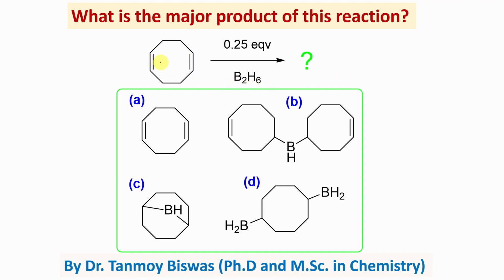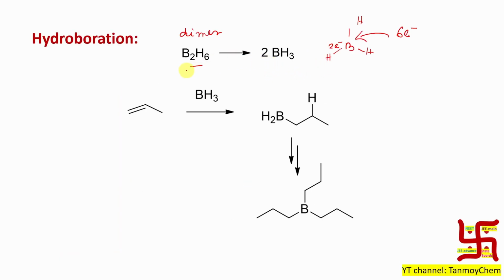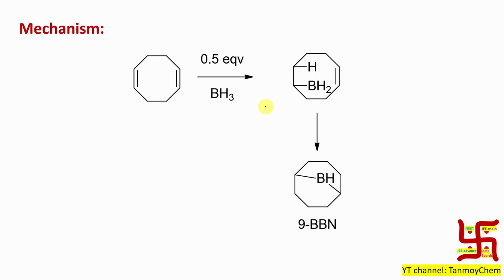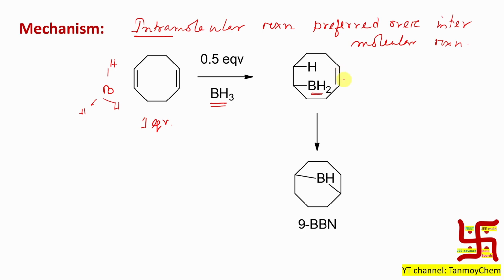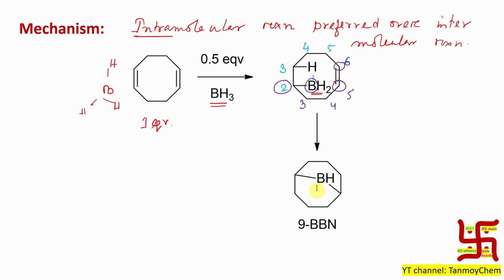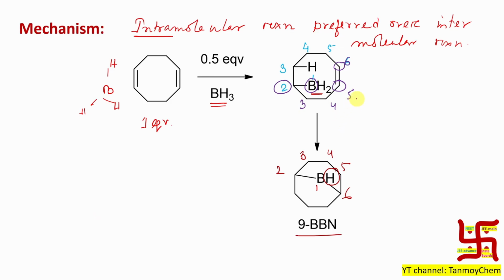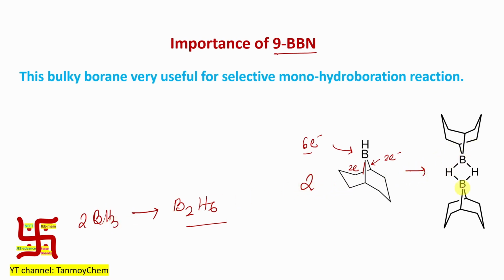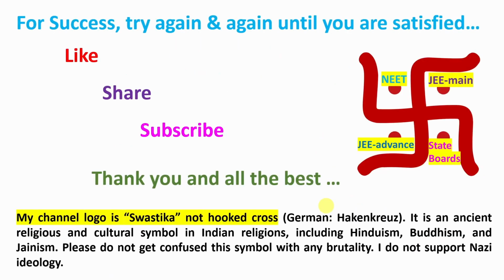MCQ-104: About Hydroboration reaction of cyclooctadiene by Dr. Tanmoy Biswas (NEET, IIT-JEE, BSMS).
For "MCQ about Hydroboration: For eqv. exams like BS-MS, CSIR-NET, GATE, IIT-JAM, BARC, B.Sc, M.Sc, etc." please click on the link "

For "Hydroboration reaction on carboxylic acid via boron anhydride intermediate: mechanism & expected MCQ" please click on the link "

For "MCQ-104: About Hydroboration reaction of cyclooctadiene by Dr. Tanmoy Biswas (NEET, IIT-JEE, BSMS)." please click on the link "